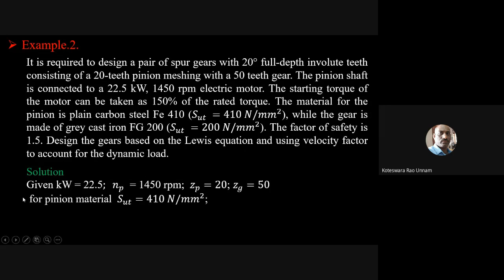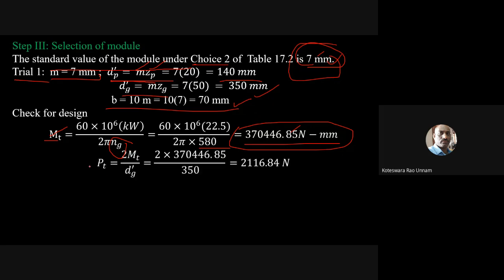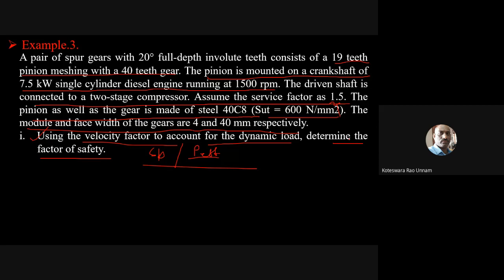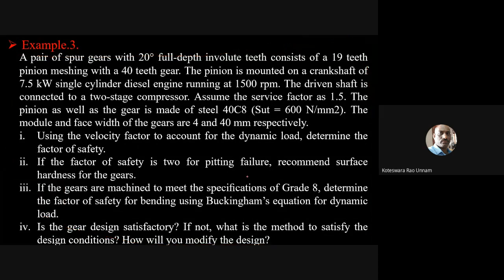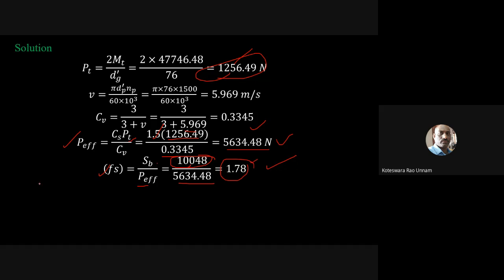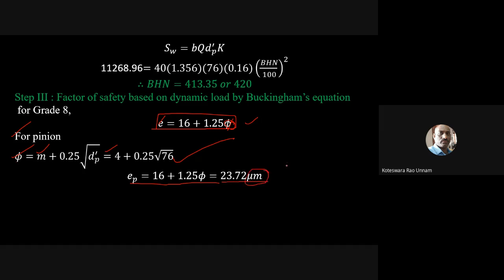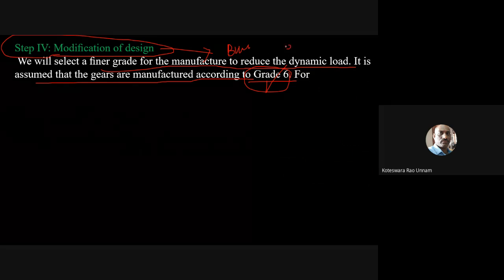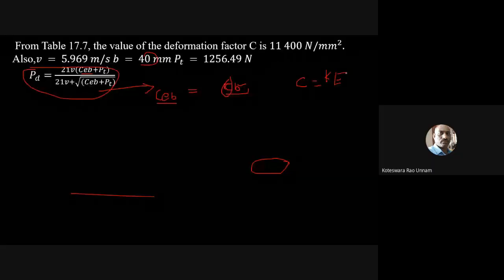Spur gears exapmples 2 and 3